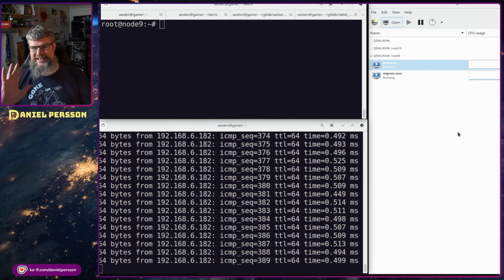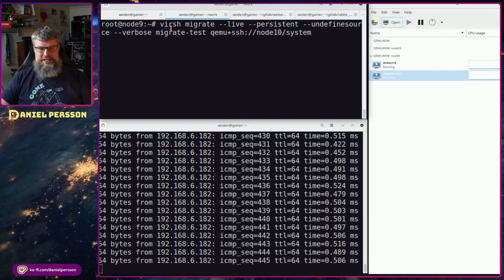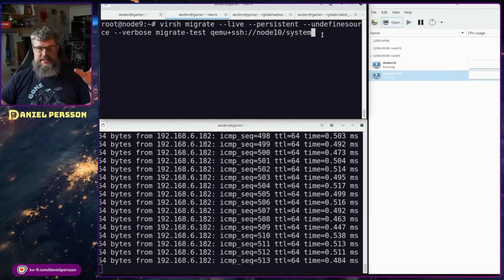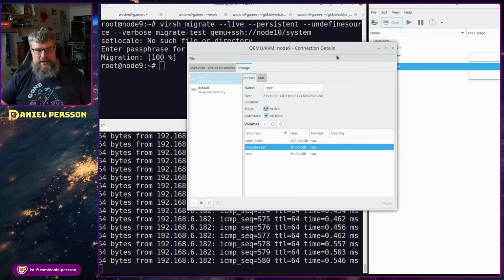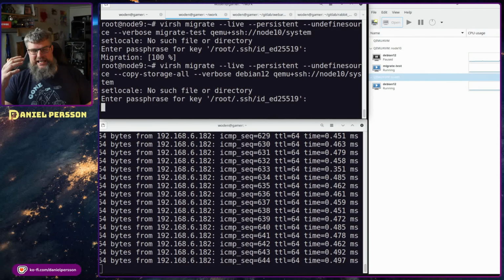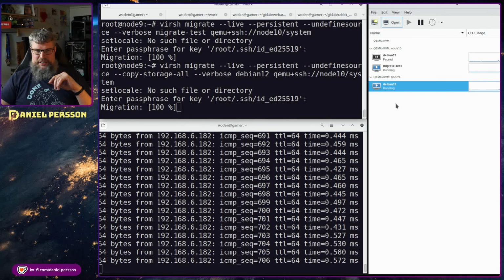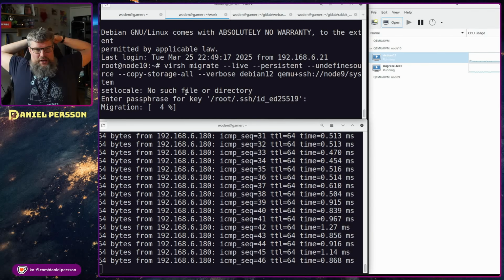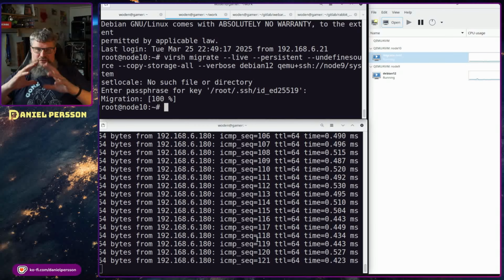Migrating libvirt guest machines from one host to another.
In this video, I look into migrating virtualized machines. Both using the normal disk backend and Ceph to see the difference.